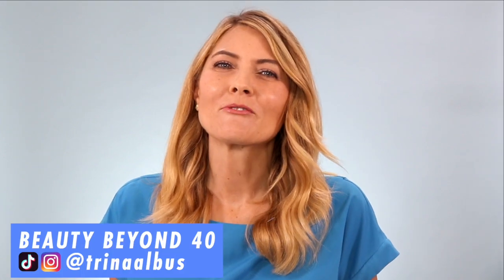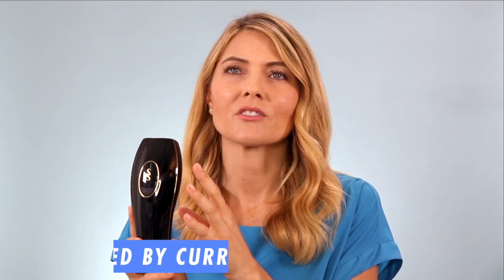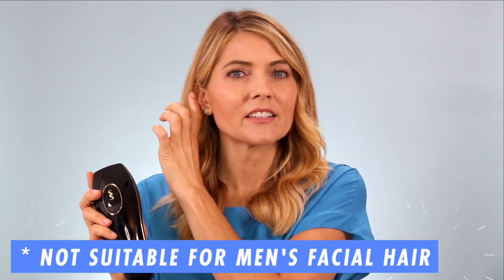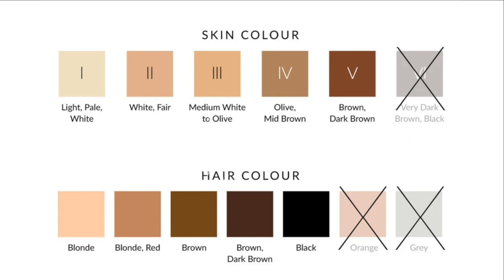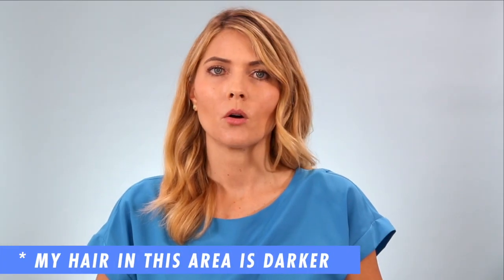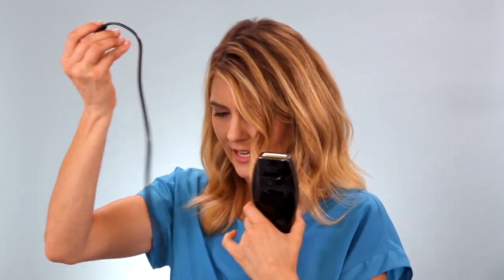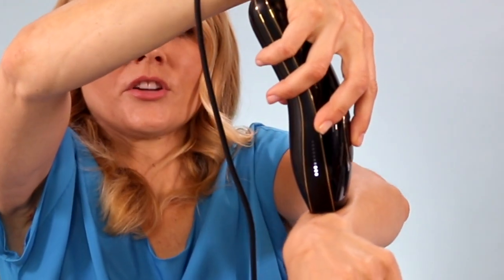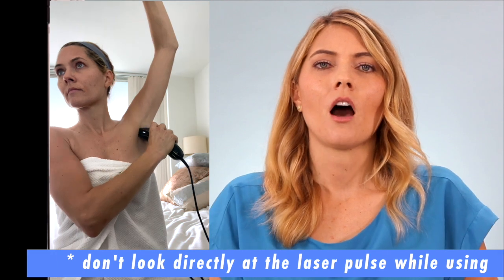SmoothSkin IPL Hair Removal Device Demo - Over 40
✔ SHOP
Today on Beauty Beyond 40, a review and demo of Current Body's SmoothSkin IPL Hair Removal Device!